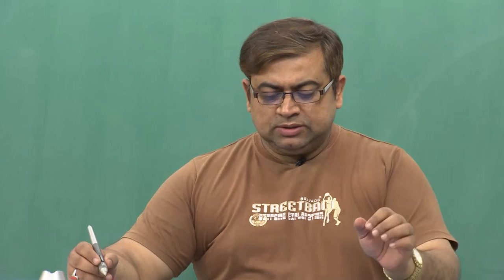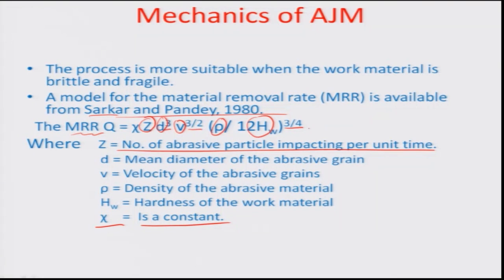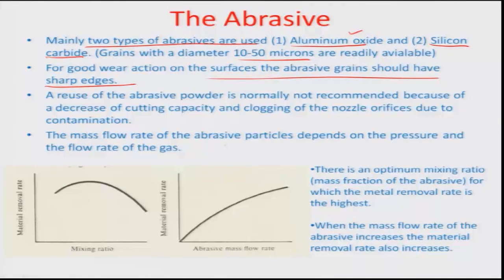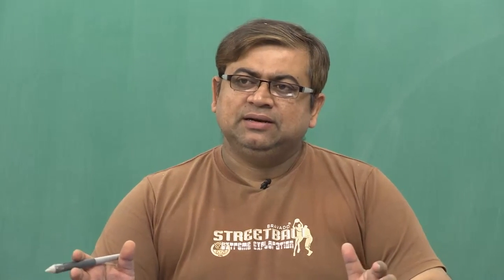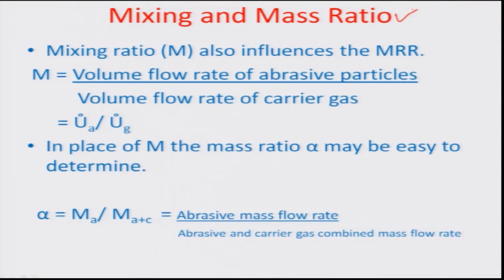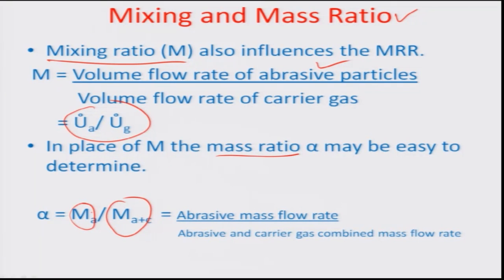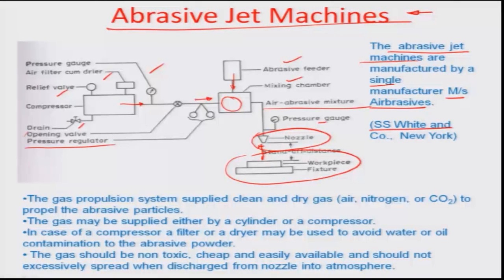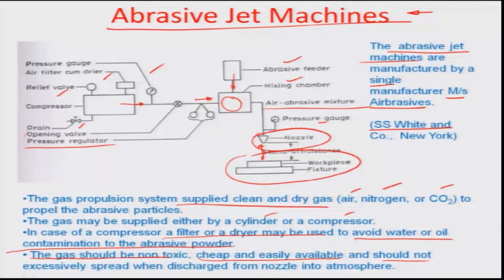Ultrasonic Machining Process